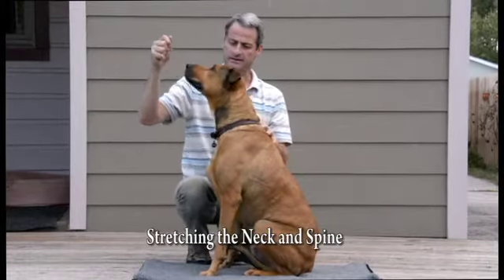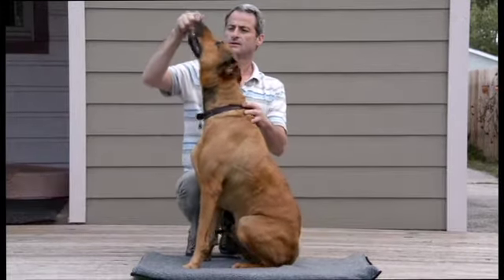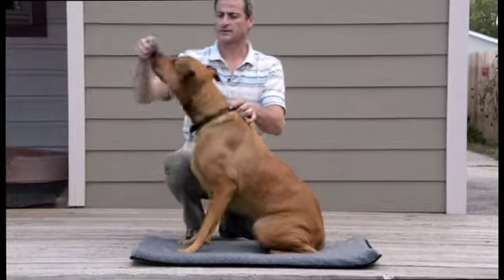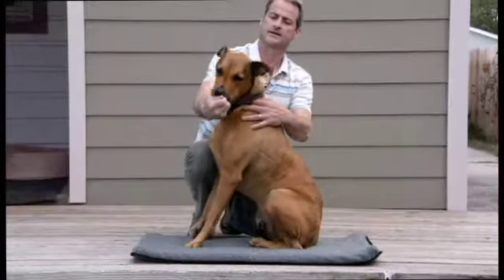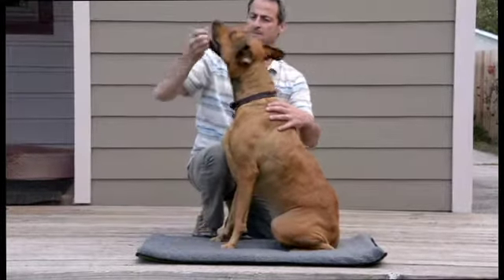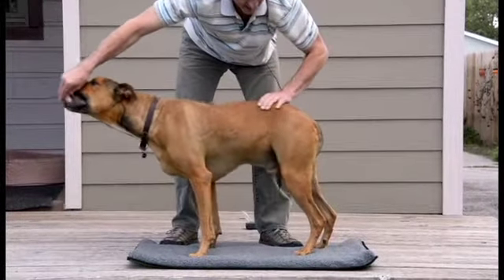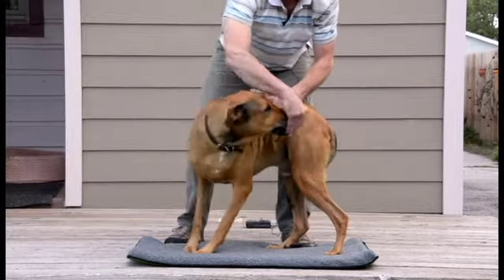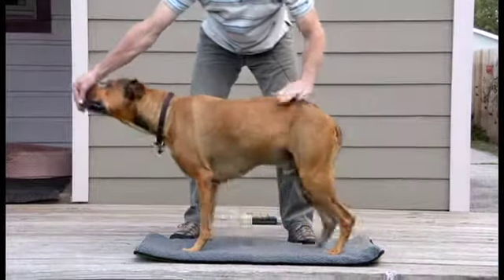Canine Stretching for Neck and Spine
This is video #4 in our Stretching Safely series. Follow along as DogTread Canine Fitness Advisor/Coach provides techniques and tips for stretching your dog's neck and spine safely.